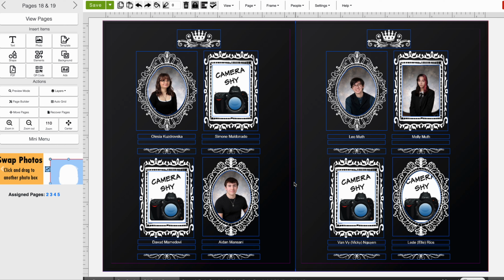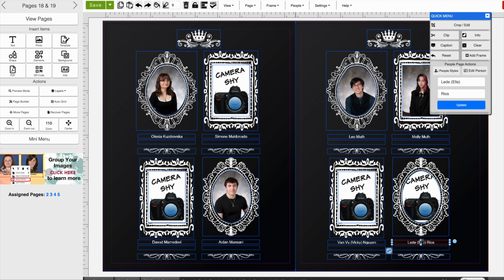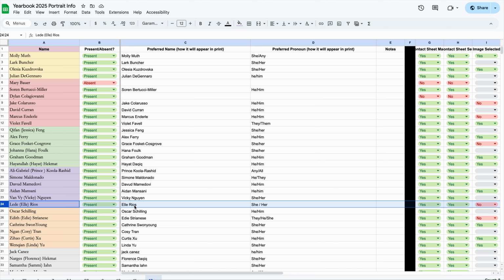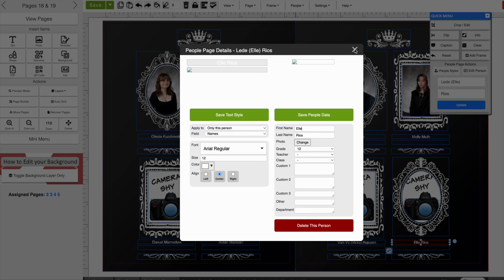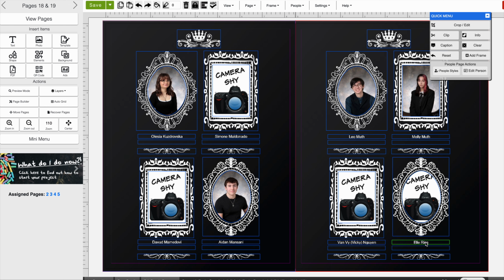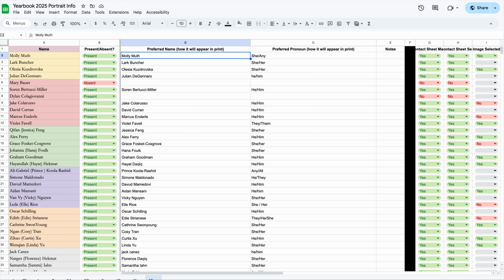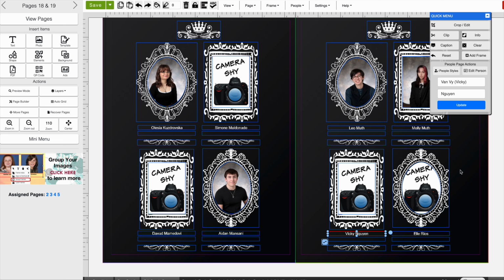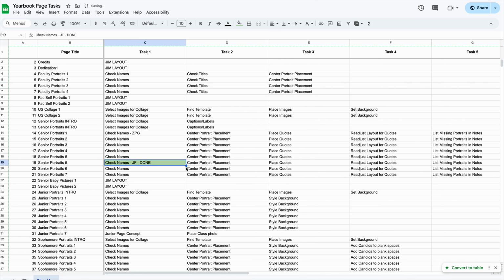Yearbook Club - How to Edit/Correct Someone's Name Details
Did you book a task to review names and titles? Follow this video to see the best way to do that.